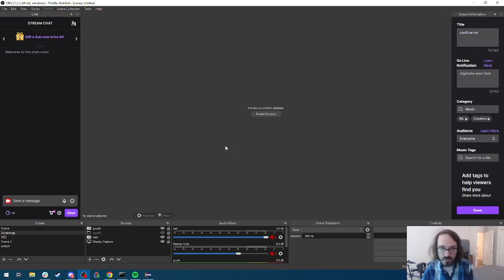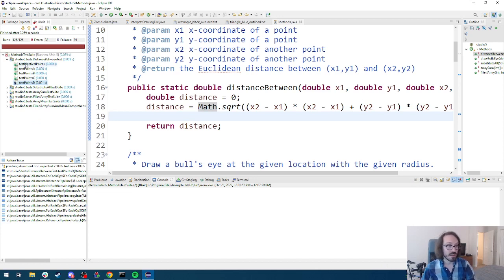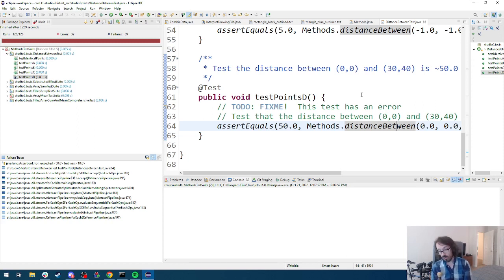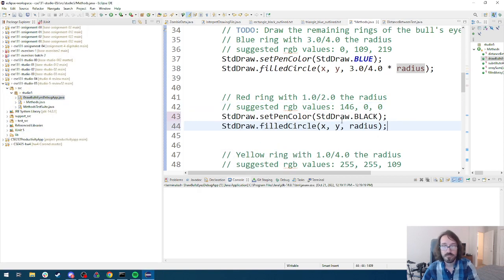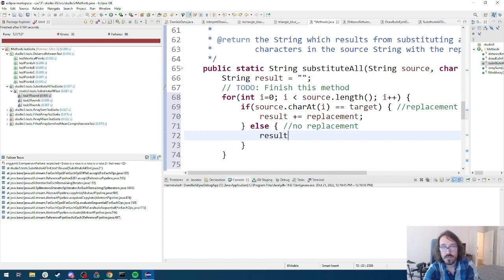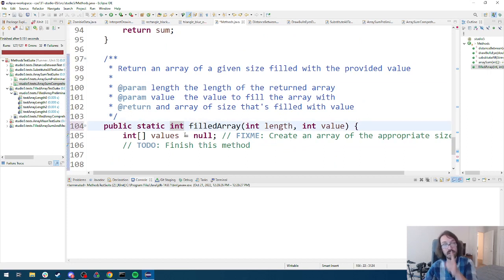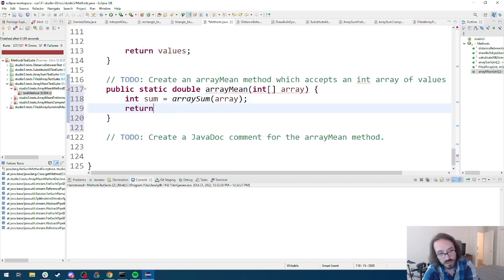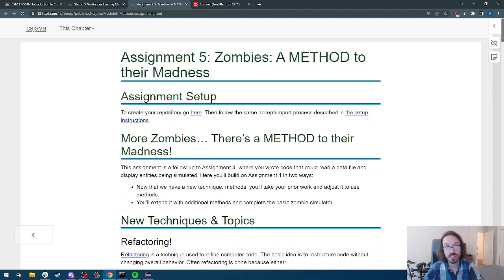CSE131 - Studio 5 Review